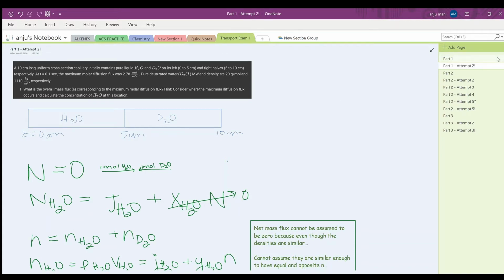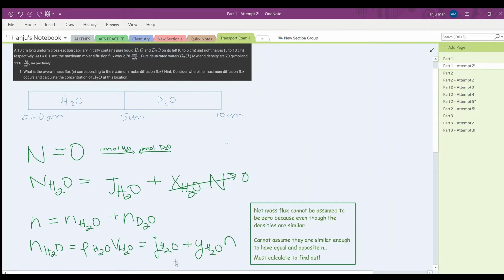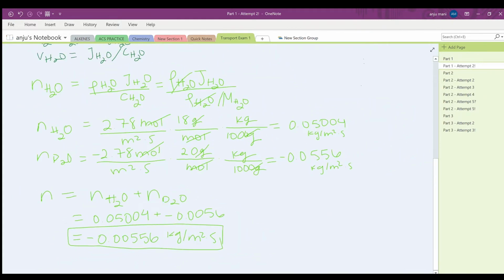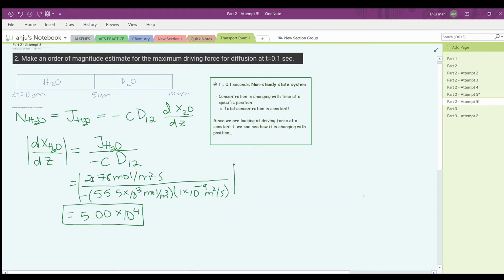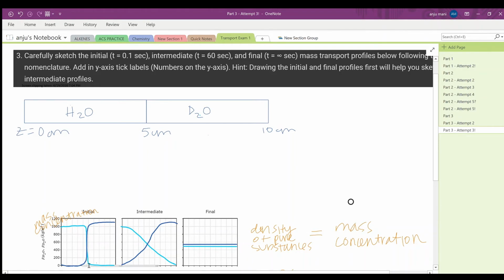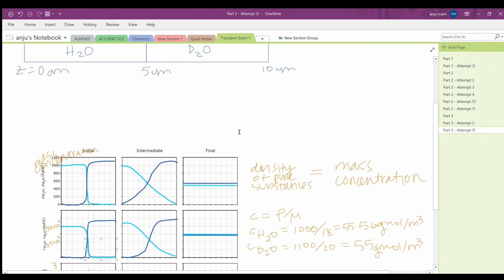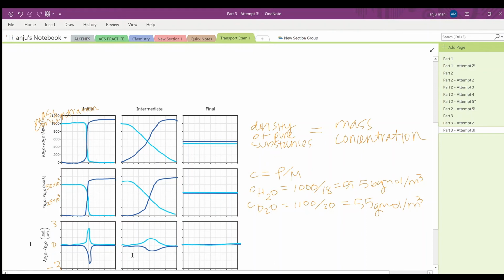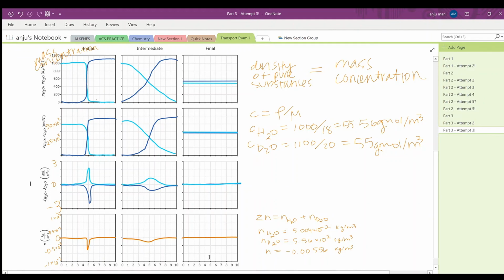Mass Transfer - Uniform Capillary of Pure H20 & D20